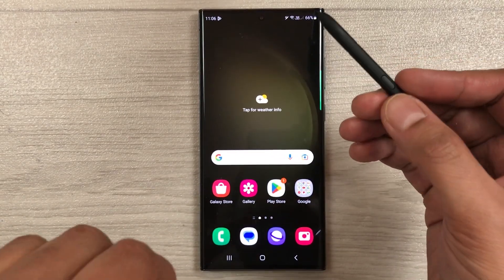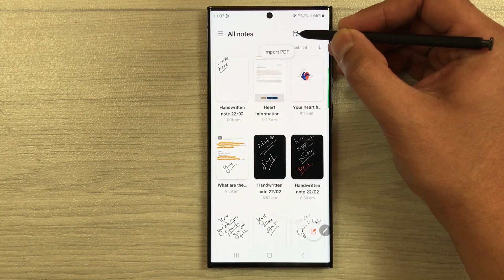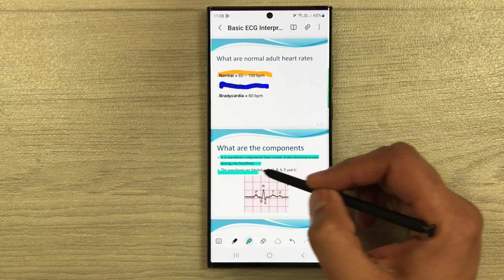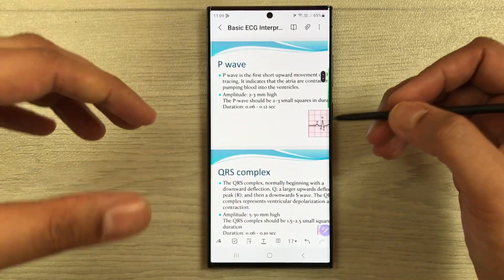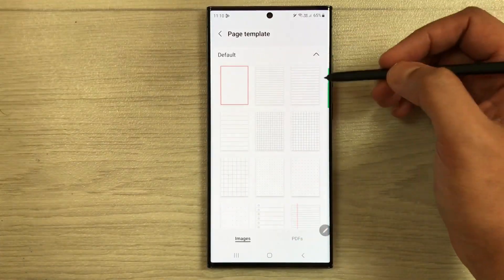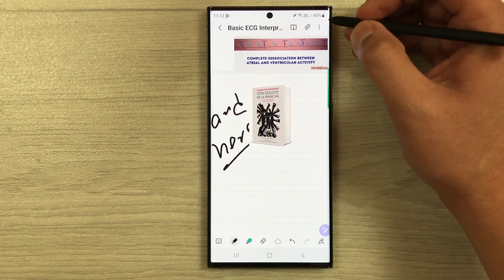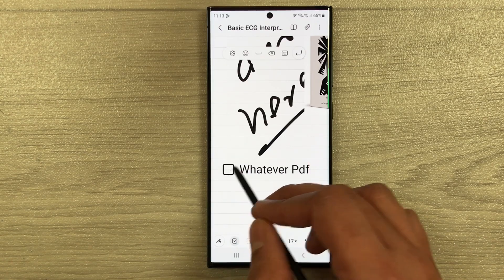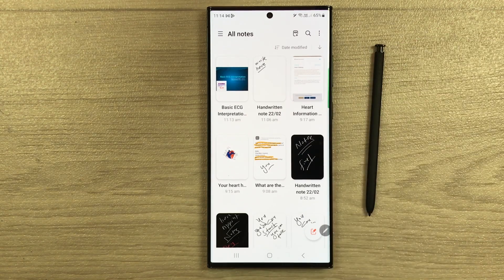Samsung S23 Ultra: Palm Rejection and PDF Annotation with S-Pen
Please use below links to buy the
Galaxy S23 Ultra
In this video i am talking about the palm rejection technology and pdf annotation in Samsung galaxy s23 ultra. You can use s23 ultra for pdf annotation using Samsung notes, the s23 ultra is the best phone for productivity as it comes with s pen.
Time Stamps:
00:00 - Intro
00:13 - Palm Rejection
00:45 - PDF Annotations